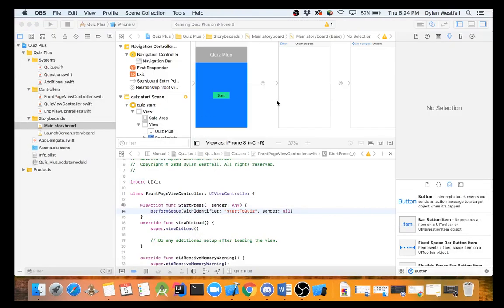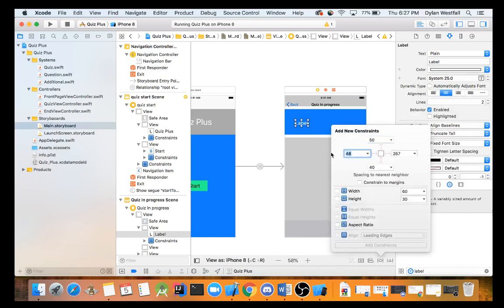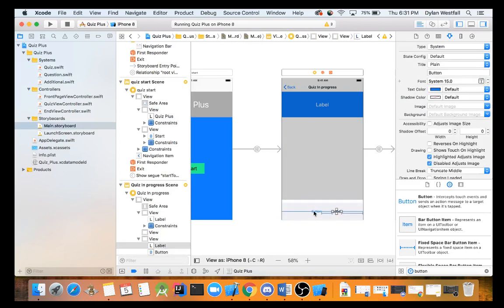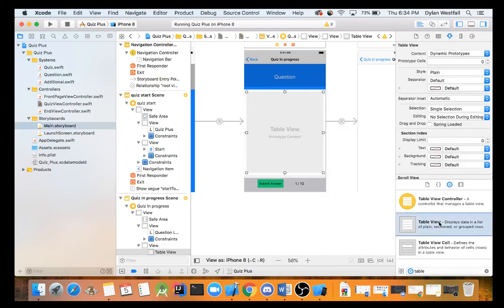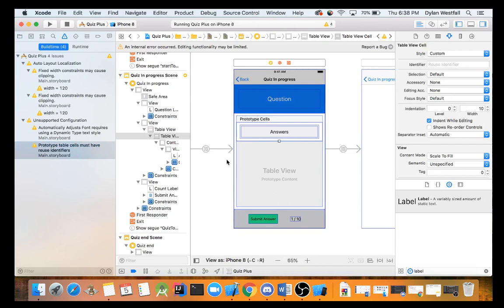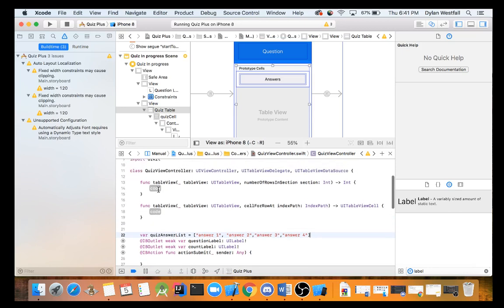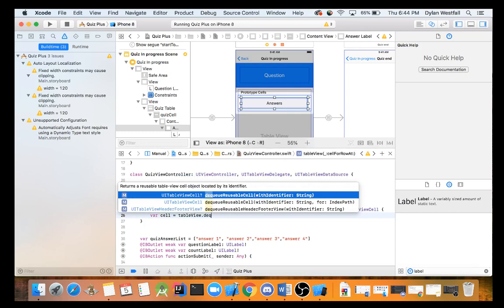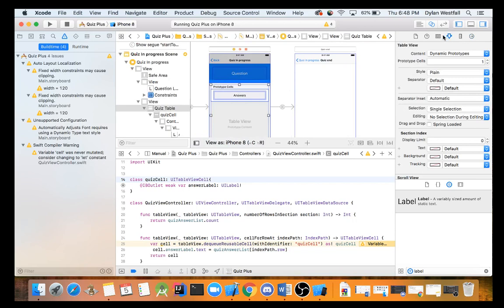Swift 4 Quiz Application tutorial ( Part 4)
We have moved onto setting up the quiz view display of the project